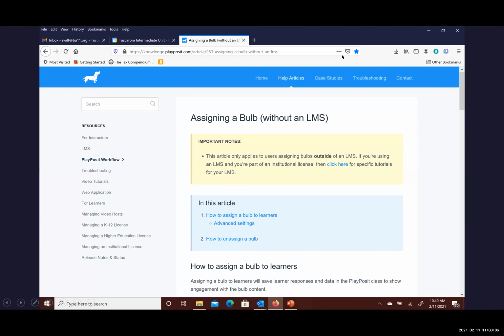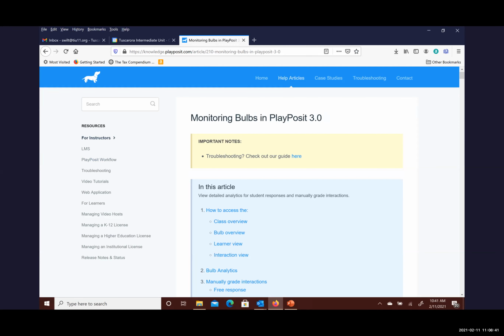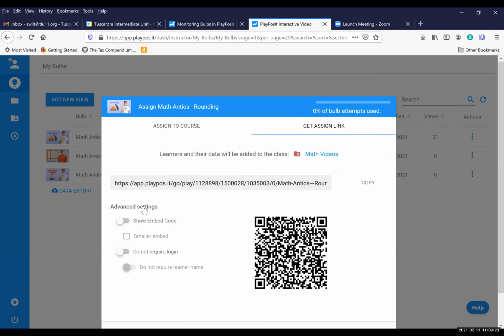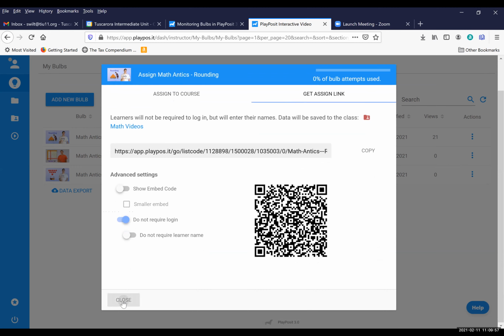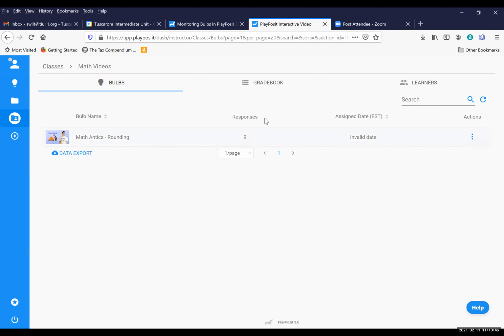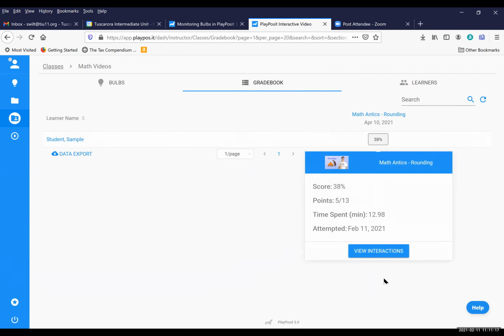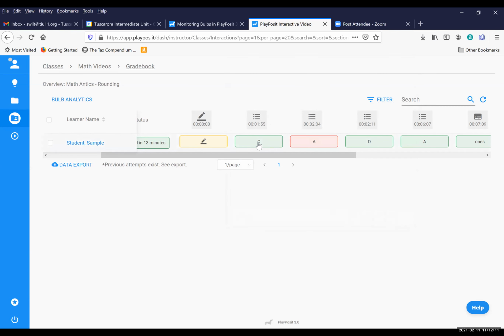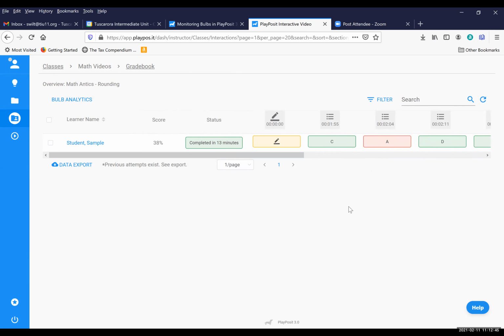PlayPosit Part 3 Video